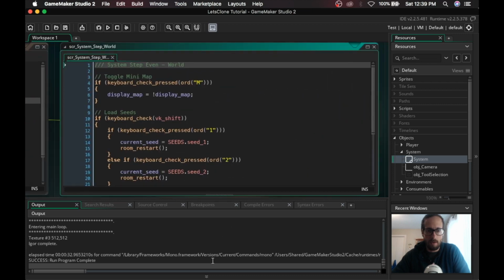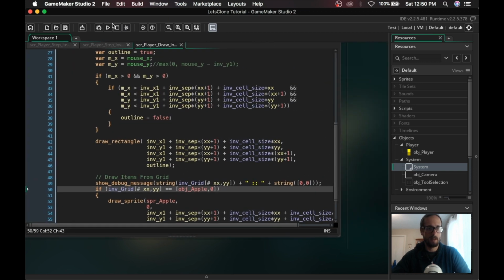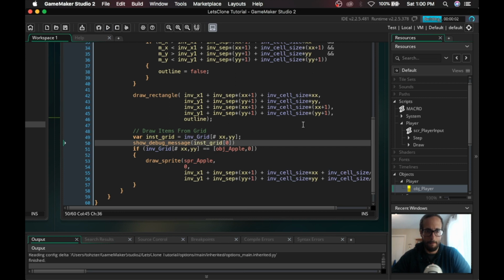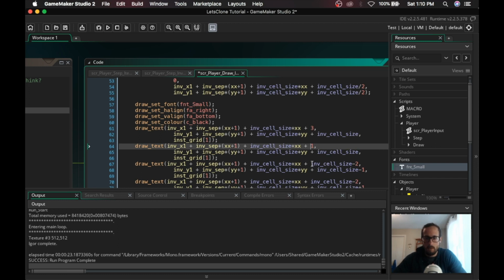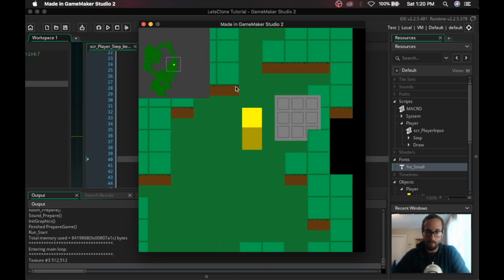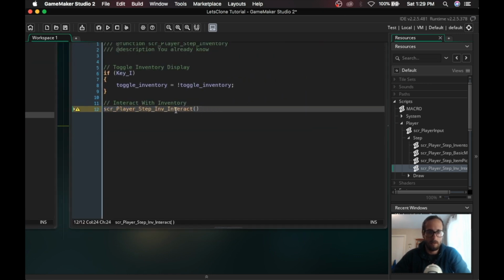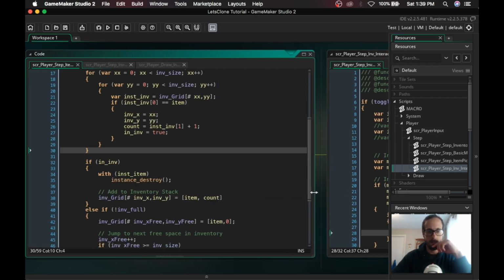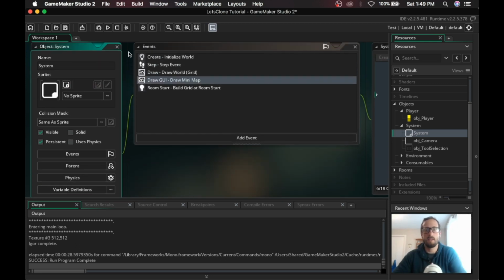Lets Dev | Pt 10 | Inventory System Continued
Not quite finished up with the inventory, but progress was made.
Items not stack in the inventory and can be removed with a right click (temporary functionality).
Next up is the be able to move items around in the inventory and to allow the player to drag items back into the game world.